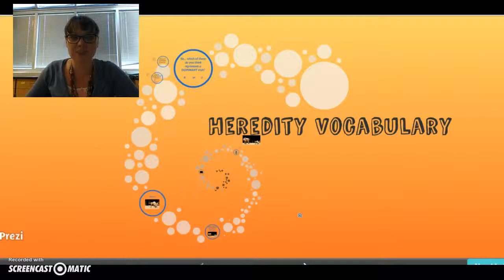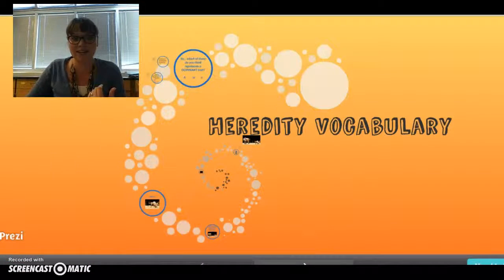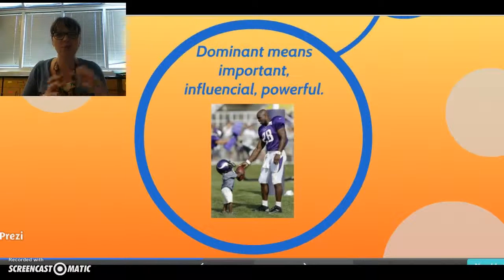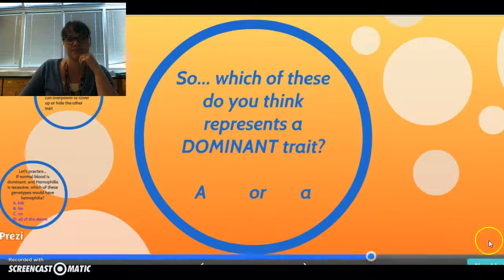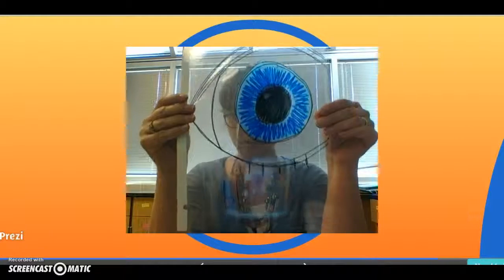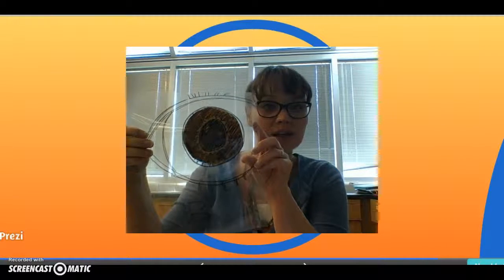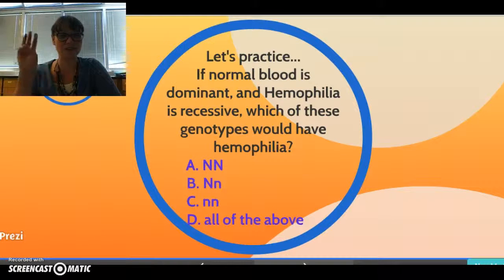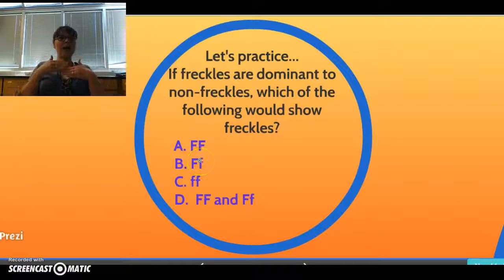Dominant and Recessive Traits